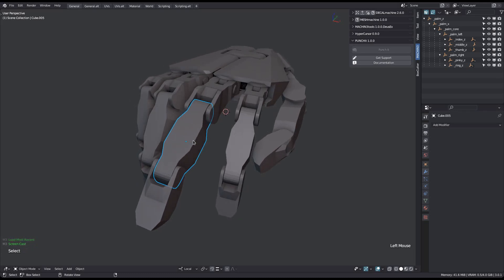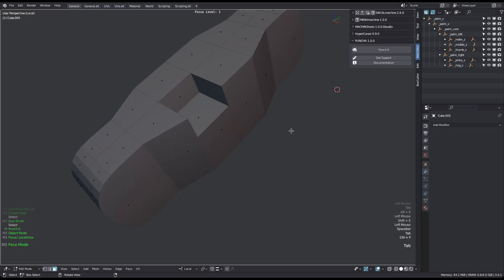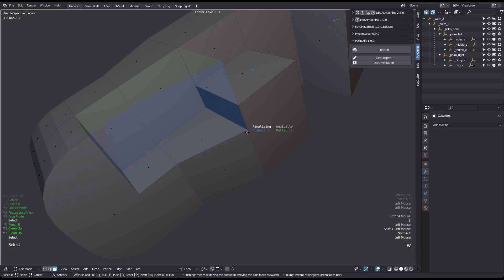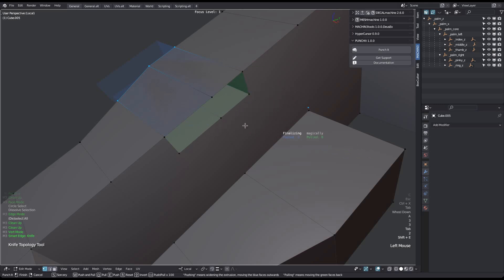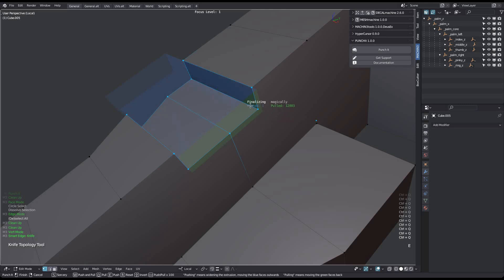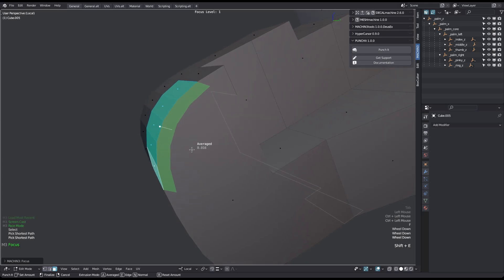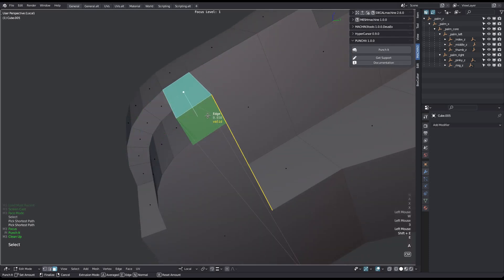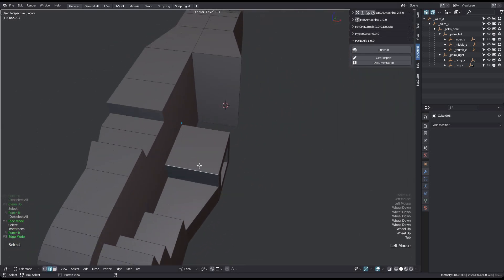PUNCHit 1.0 - Punch It